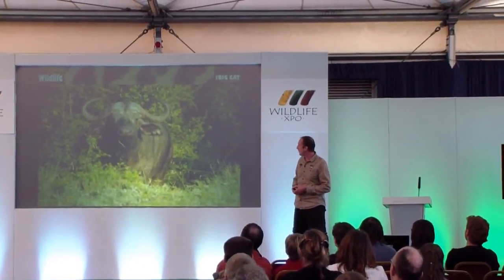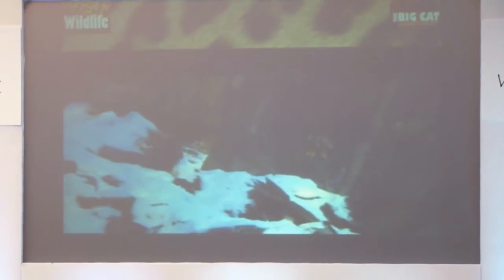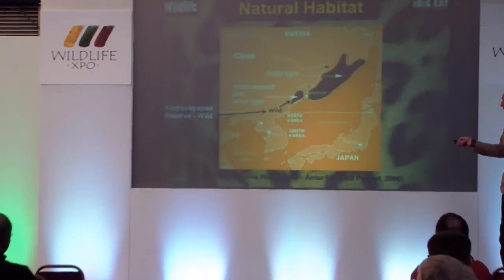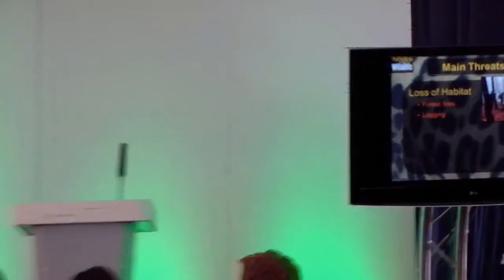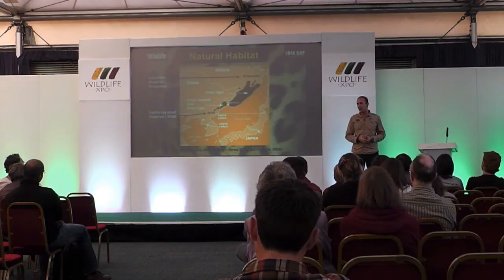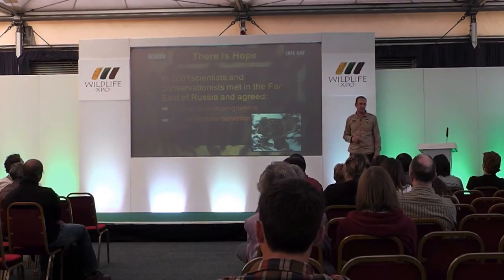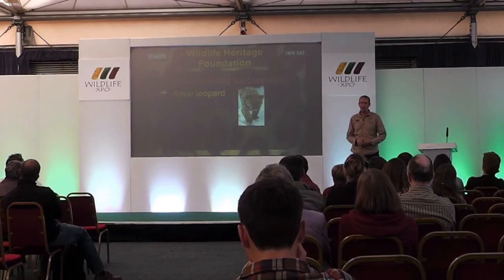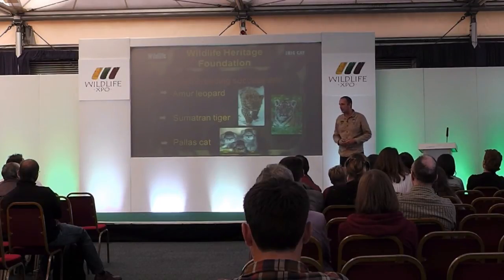WHF at WildlifeXpo 2011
Lecture on Saving The Amur Leopard